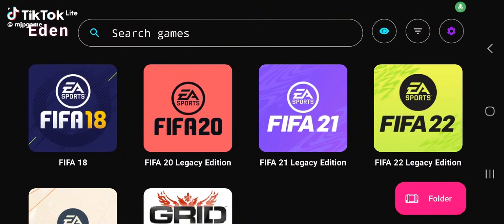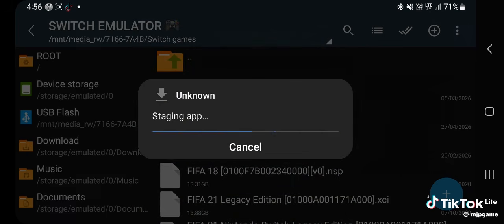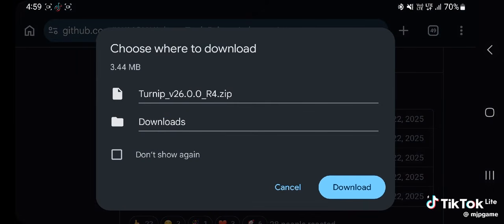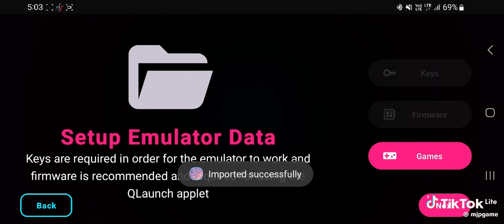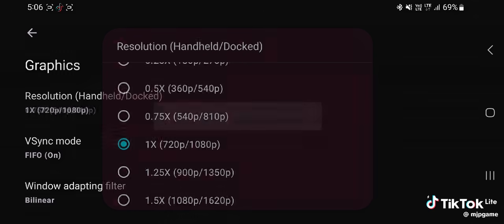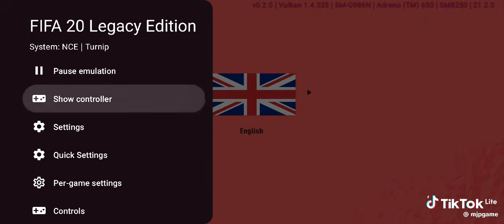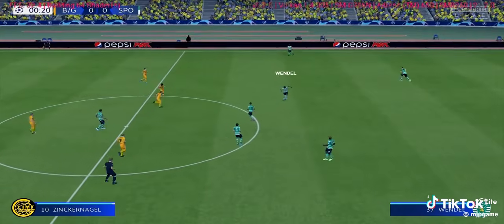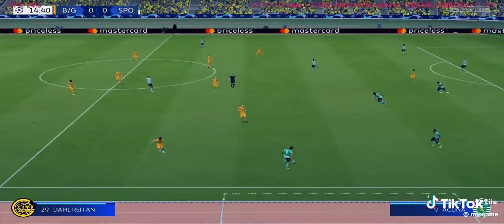How to download and install all Nintendo switch games on your android mobile phone offline